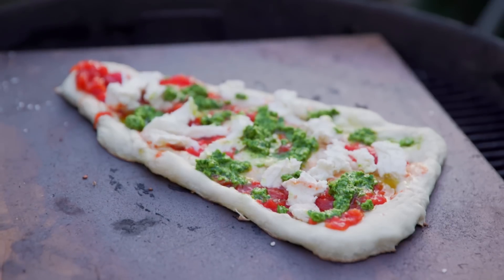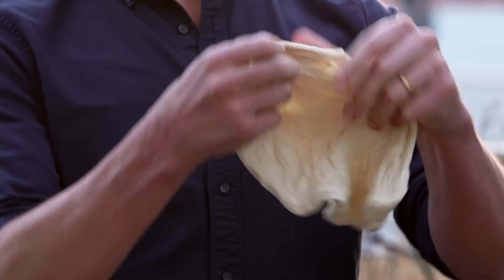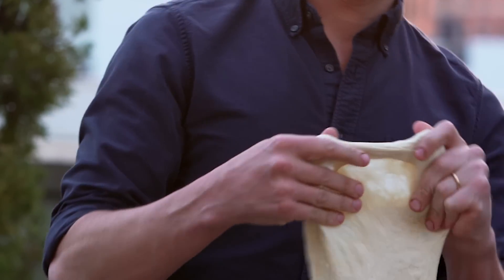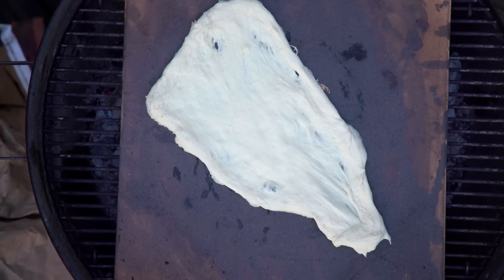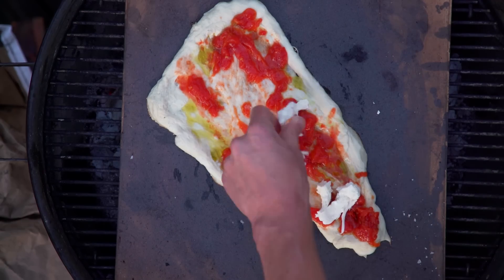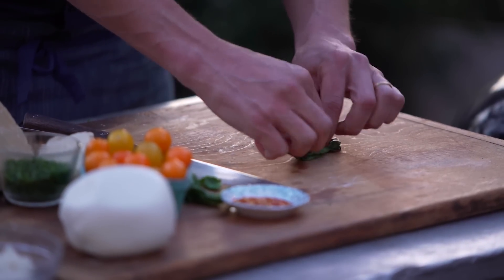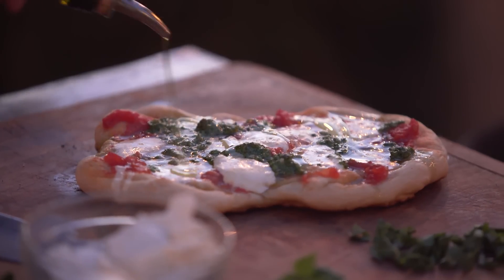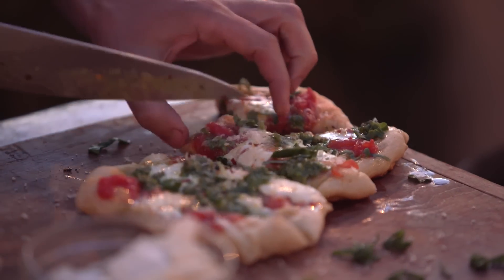How to Grill Pizza | Bon Appetit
You don't need a fancy brick oven in your backyard to make a fresh and delicious margherita pie. Bon Appétit editor in chief Adam Rapoport demonstrates how to grill pizza—and how to top it right.

Starring: Adam Rapoport
Director: Peden + Munk
Editor: Lexi Henigman
Post Supervisor: Marielle Olentine